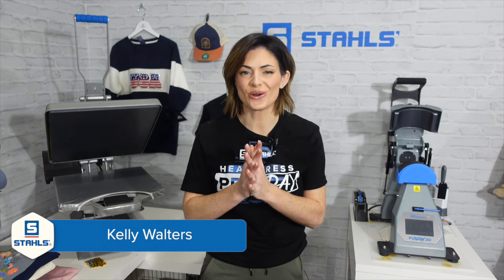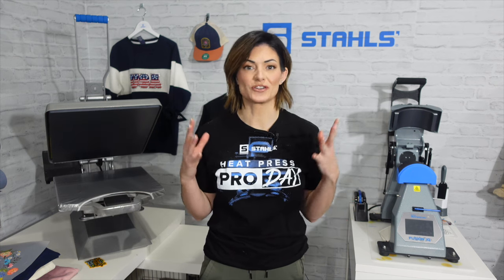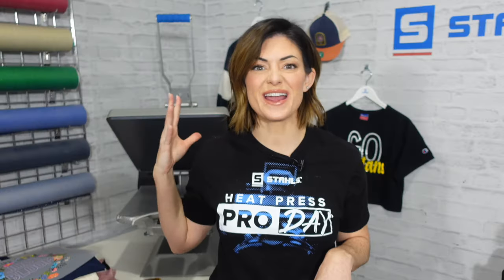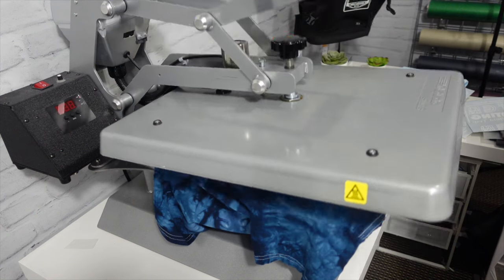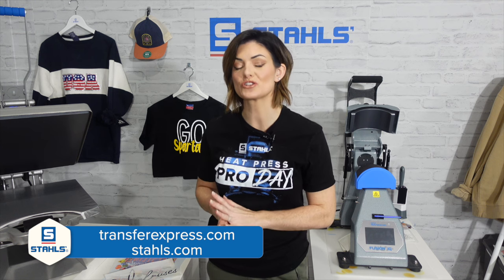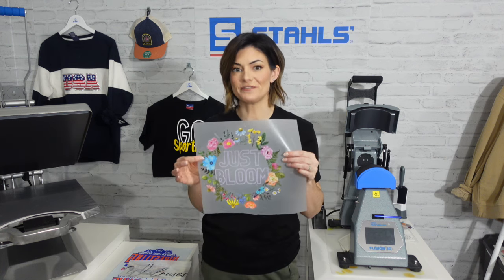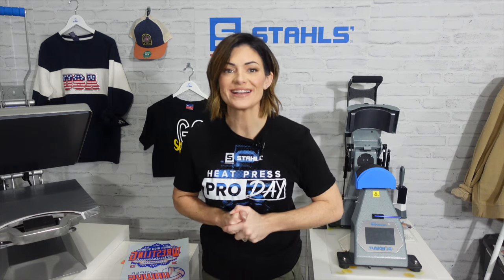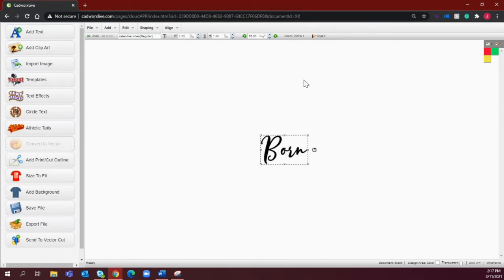Get Started Printing T-Shirts With A Heat Press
With over 90 years of helping apparel printers, garment decorators, small businesses, entrepreneurs and creators, STAHLS has been around to see what works and empowers tshirt businesses to grow and thrive.

We'll cover how to position your business for success, what equipment is needed and even the difference several different decoration methods. From custom printed t-shirts, to hoodies, tote bags & accessories you'll see how you can start crushing it and make 2024 your best year yet!

With a limited learning curve, start up costs and a wide variety of styles & finishes, printing t-shirts with a heat press is by far the most economical way to produce quality printed apparel.

Turn your passion, side-hustle or creativity into a profitable business in 2024! Printing t-shirts at home (or pretty much anywhere) is easier than you think, and all possible with just a heat press!

Join Kelly for some of the best advice for getting your custom t-shirt business off the ground and growing!